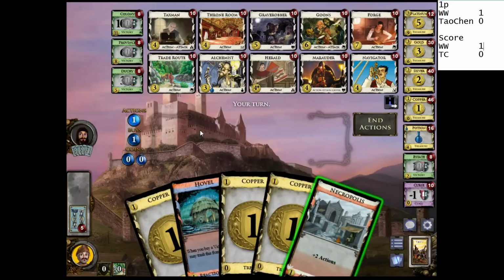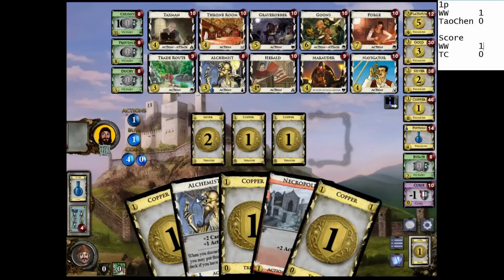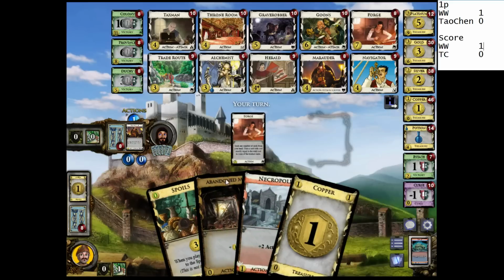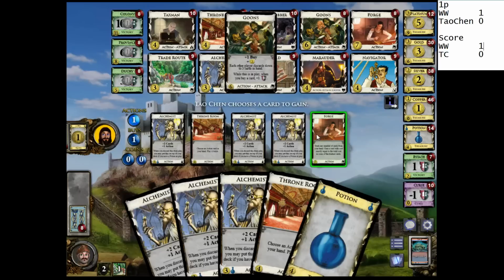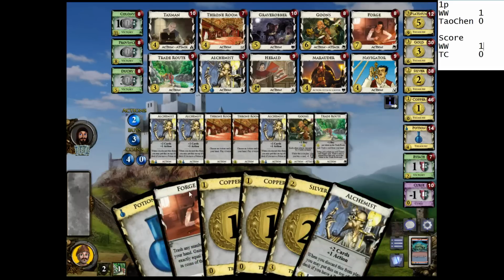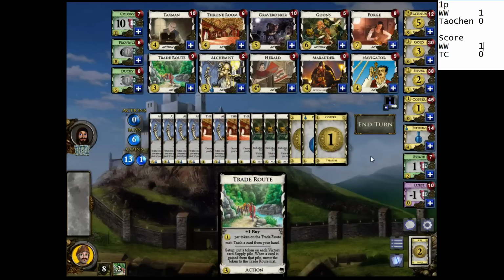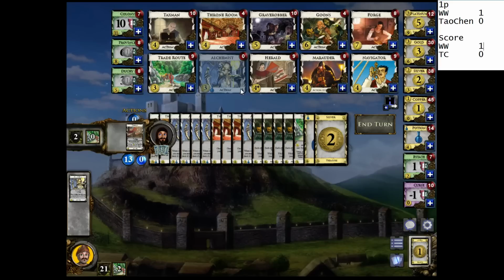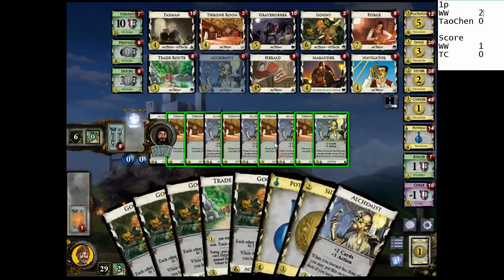TaoChen S5 Match G2